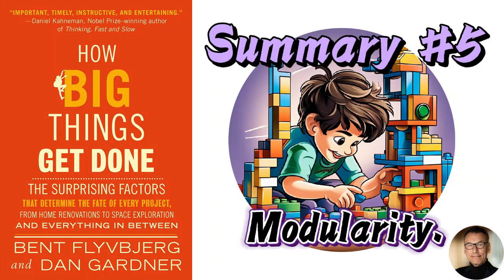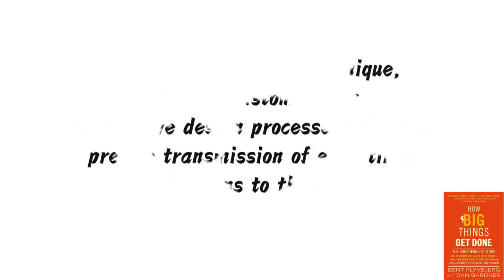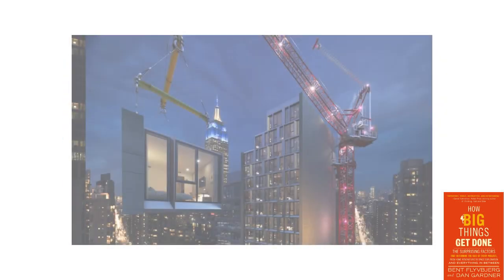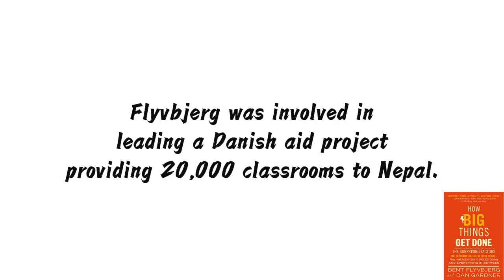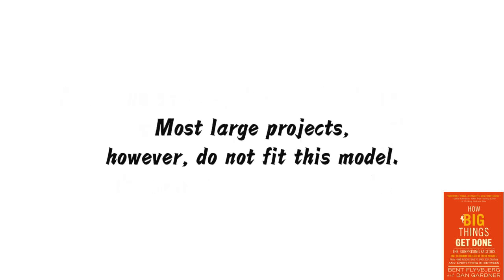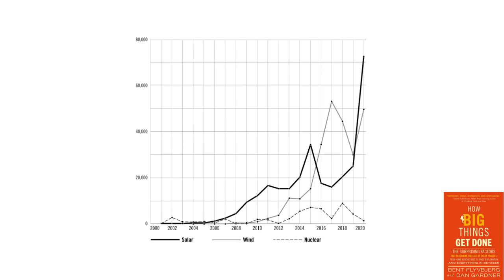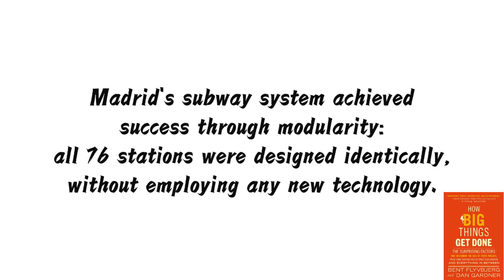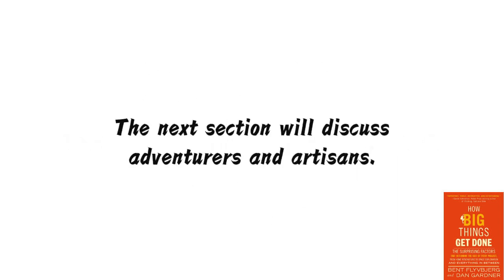How Big Things Get Done | Bent Flyvbjerg | #5 Summary | Modularity.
This is the 5th part of the interpretation(summary) of 'How Big Things Get Done. (by Bent Flyvbjerg )':Modularity.

     This video primarily has three key points：
       1. Modularity means that big things are assembled from small components, much like building with Lego blocks, where each block, when combined, can create something substantial.
       2. Modularity not only ensures controlled manufacturing and lower costs but also offers a crucial advantage - repetition.
       3. Modularity is a mindset: breaking down large projects into smaller tasks.

     In the video, two books were mentioned, namely:
     1.Marc Levinson，《The Box: How the Shipping Container Made the World Smaller and the World Economy Bigger》.
     2.Nassim Taleb，《Antifragile: Things That Gain from Disorder》.

00:00:00  Introduction.
00:01:00  Housing constructions are already modular.
00:02:49  Modular hospital wards .
00:03:37 Repetition.
00:04:38 Breaking down large projects into smaller tasks.
00:05:46  "Scale-free" systems.
00:07:12  Infrastructure fanatic.
00:08:34  The ultimate solution for large projects lies in modularity.
00:10:35  Summary.